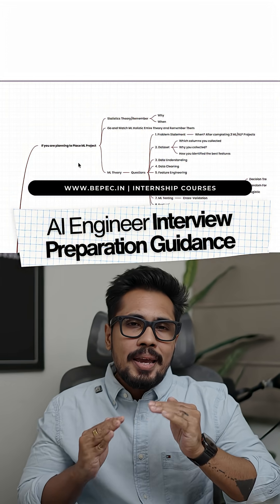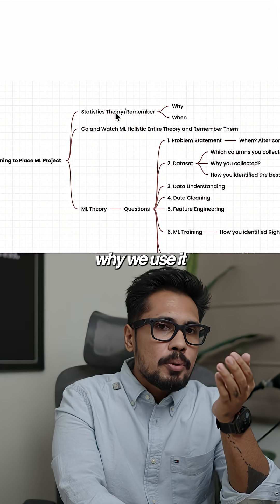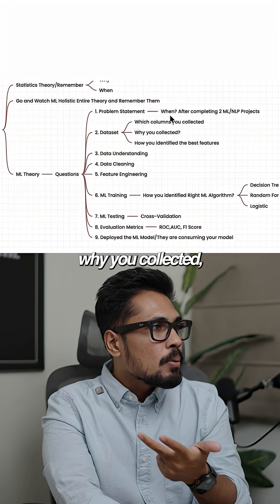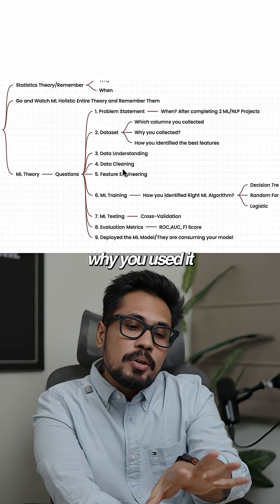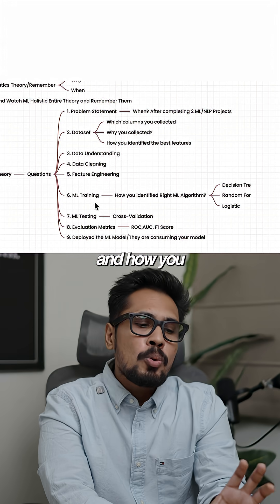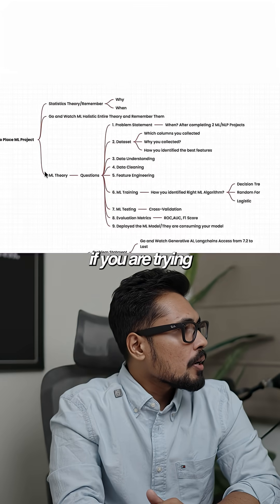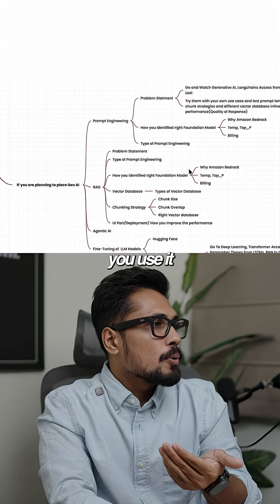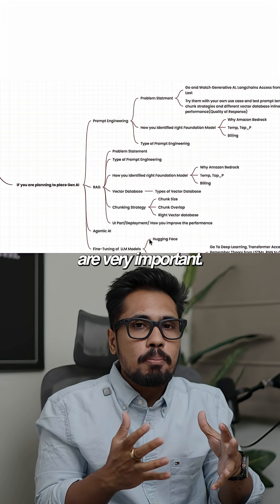AI Engineer Interview Preparation Guidance.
✅To get a job in AI/Gen AI/ML/DA/DE/Data Science, One must build a portfolio.
📌 To Build Portfolio Join BEPEC Career Transition Programs with Paid/Unpaid Internship Programs
💼 To speak with the mentor on Instagram @meet_kanth
About BEPEC Career Transition Program:
📲 One-on-One roadmap discussion with the mentor before the program
🔔 Our Career Transition Program on AI / Gen AI / ML / Data Science contains below programs:
1. Induction Classes
2. Mastering Python with DSA
3. Statistics, ML, NLP & Advanced ML
4. AI/MLOps
5. CMLA for Data Science Lifecycle
6. Tableau
7. Deep Learning
8. Generative AI, MCP, Agents, LLMOps, RAG
9. Prompt Engineering
10. Fine-Tuning
11. Advanced Deep Learning
12. Forecasting
13. MySQL
14. Data Engineering
15. Paid Internship with BEPEC on AI/ML/Gen AI/Data Science

✳️ Key Takeaways:
1. Internship while learning the course
2. Paid Internship Opportunity while learning course(You need to crack interview)
3. Unique Live Projects which increases your resume selection
4. 5+ POC's which are mandatory for interviews
5. Customised Career Transition Roadmap based on learners challenges
6. 100% Support until you get placed
7. Flexible entry & exit points, you can attend training any number of times until you get placed.
8. 4 Examinations & One Final Examination with Video & Paper Based Submission
9. You get a "Certificate of Appreciation" based on your project work on Data Science Real-Time Projects
10. Community to work on Group Projects
11. 50+ Assignments to work
12. Weekly Video Interview Preparation Sessions
13. Weekly Video Doubt Clarification Sessions